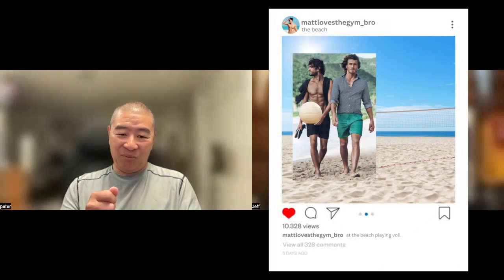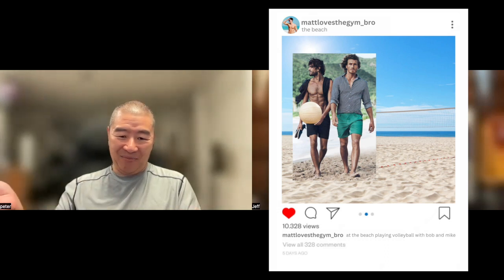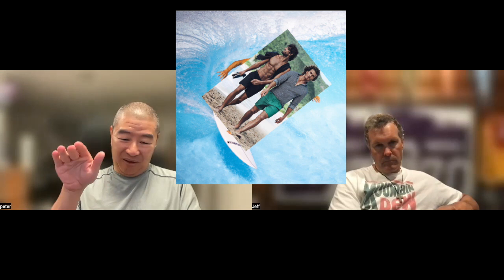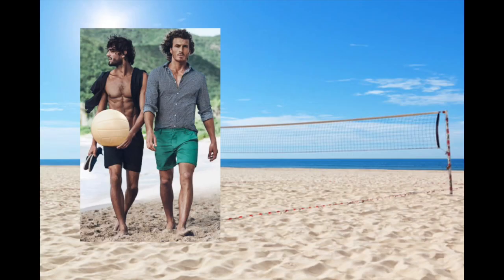Training A Model | Practical AI | Ep: 5